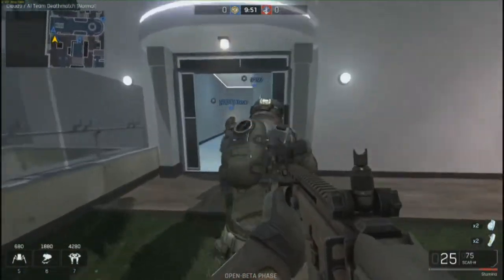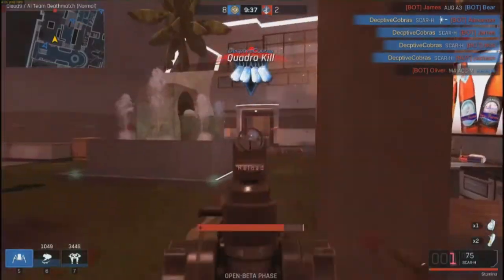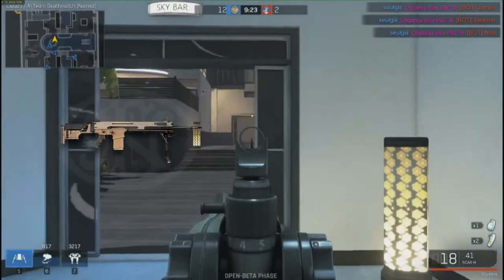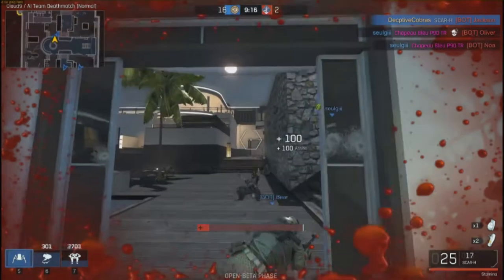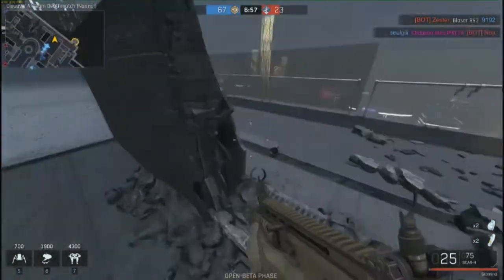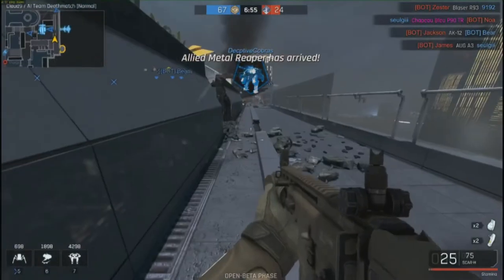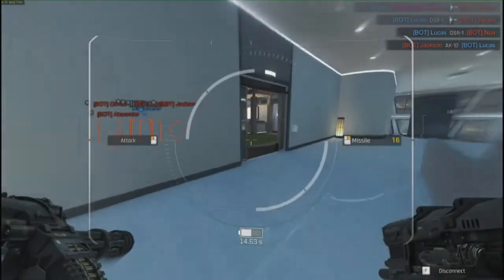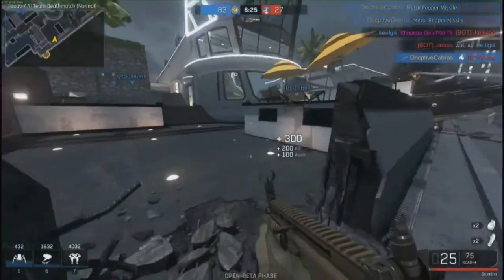Ironsights weapon Review Scar H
Links

Links